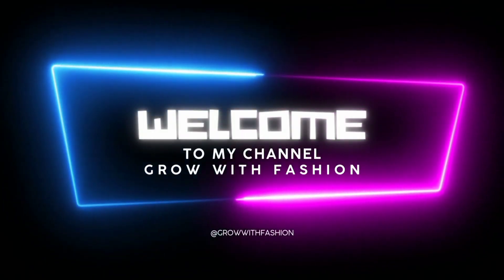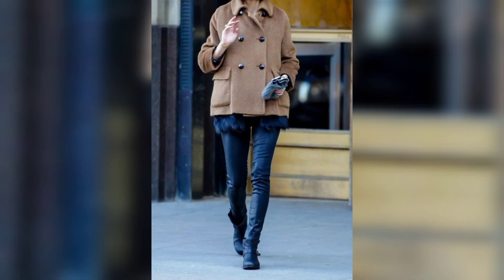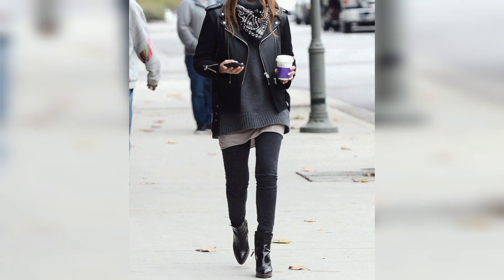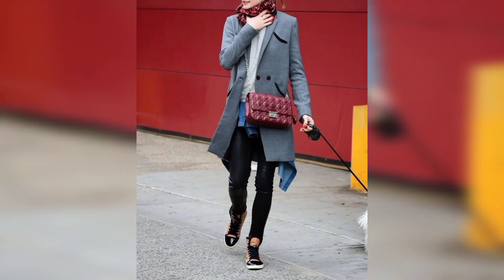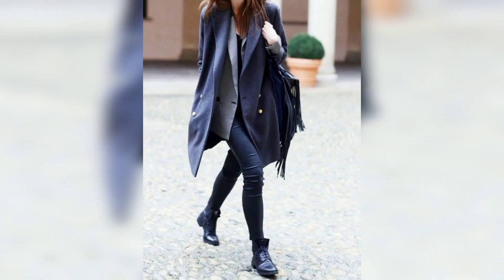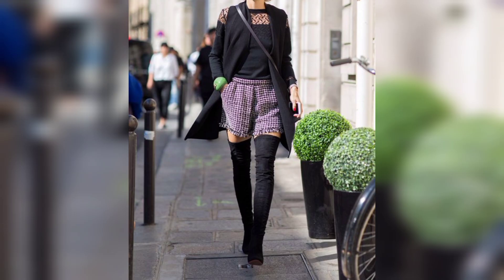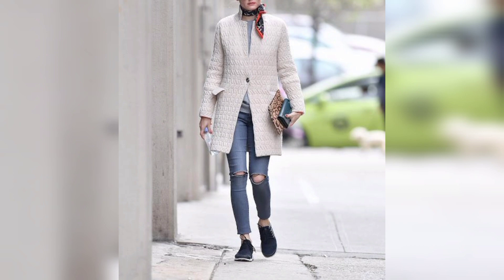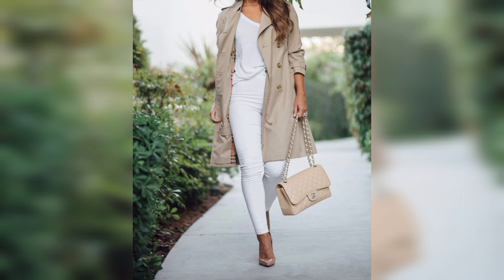Trending Winter Fashion Outfits | Street Fashion for Chic in Winter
If you're looking for some winter outfit inspiration, you've come to the right place! We've put together a selection of our favorite winter looks to help you stay warm and look great this season. From cozy coats to chic boots, there's something for everyone in our winter fashion edit.

There are many different ways to stay warm and look fashionable during the winter months. One popular way is to layer clothing. This can be done by wearing a tank top or camisole under a sweater or cardigan. You can also add a scarf, hat, and gloves for extra warmth. Another option is to wear a coat or jacket over your outfit. This will keep you warm and stylish at the same time. If you want to go for a more casual look, you can pair jeans with a cozy sweater. You can also add boots, leggings, or tights to complete the look. For a dressier option, you can wear a dress or skirt with a cardigan or jacket. Boots or tights can also be worn with this type of outfit. No matter what your style is, there are plenty of winter outfit options that will keep you both warm and fashionable.